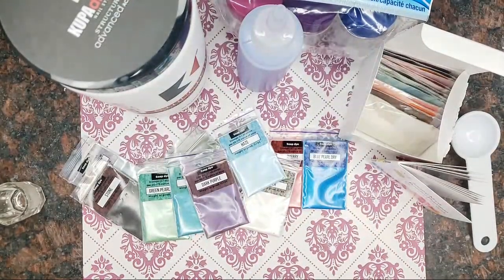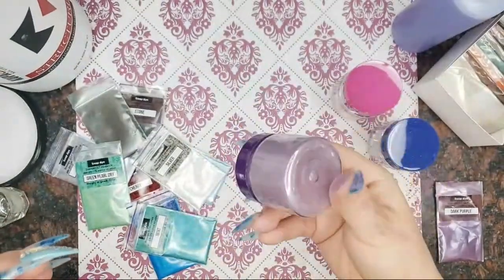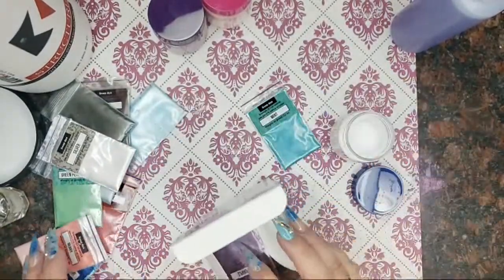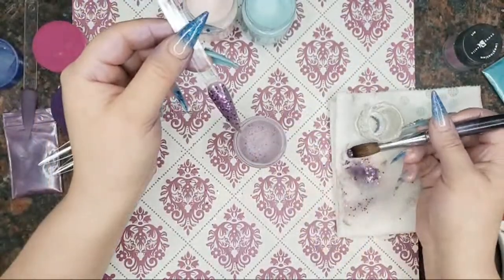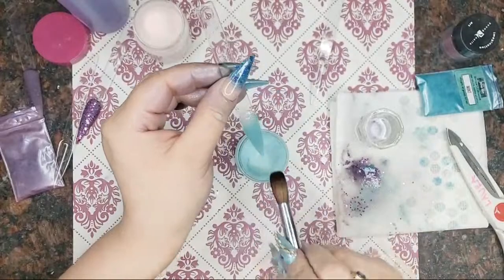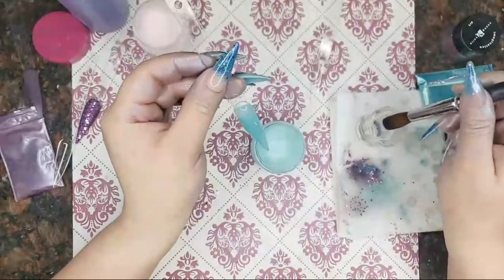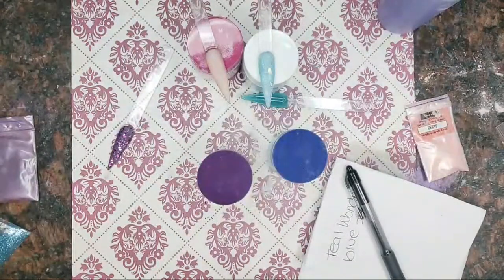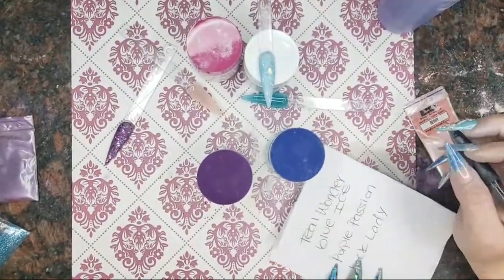Diy Mica Acrylic Powder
welcome to my 1st live stream🤗 bare with me still learning lol.